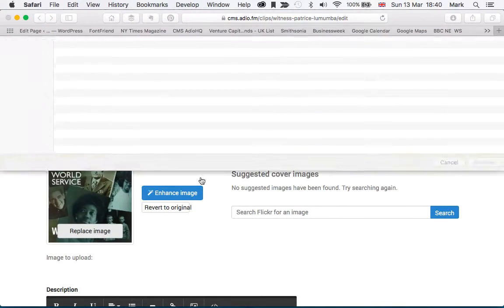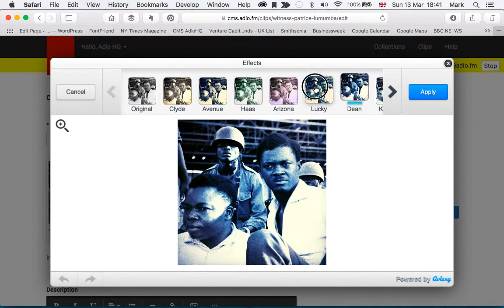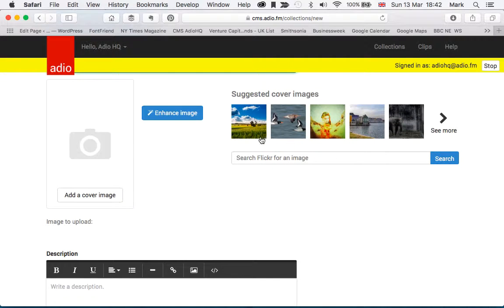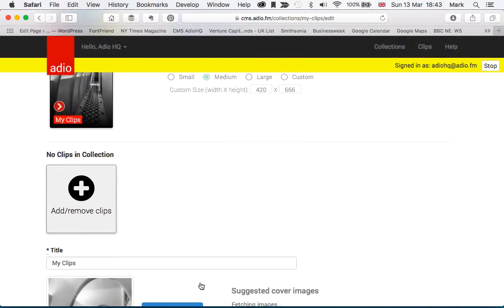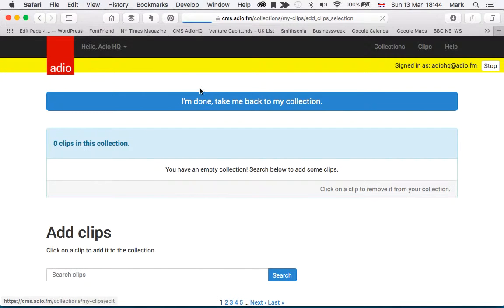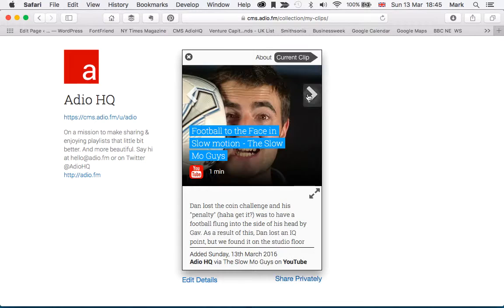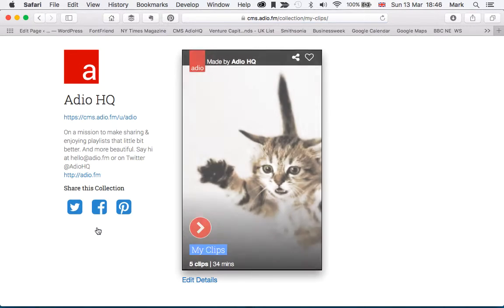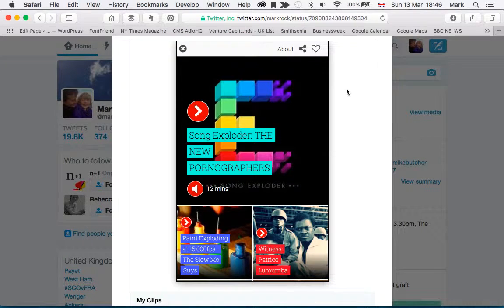Adio.fm: Polishing & Publishing